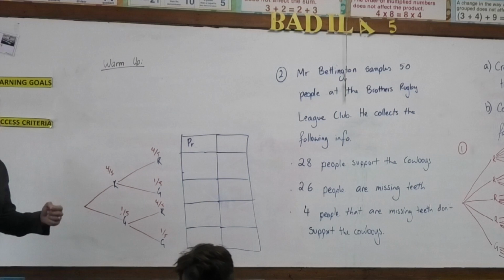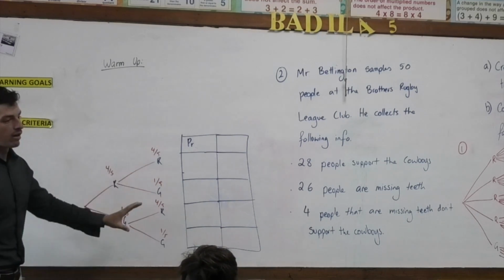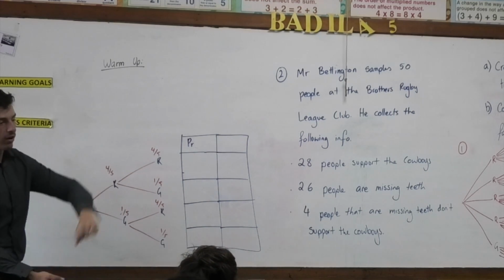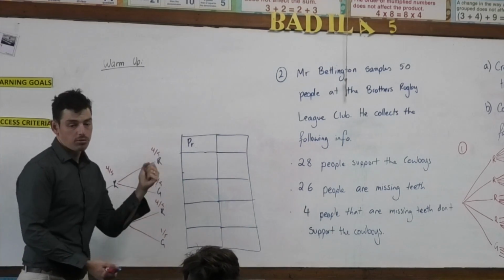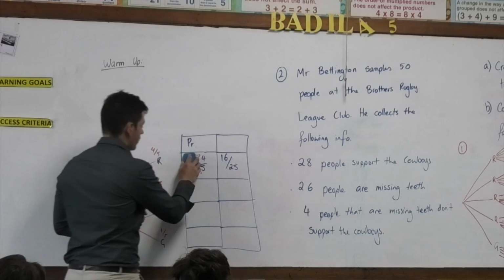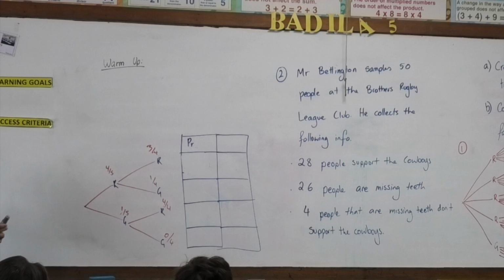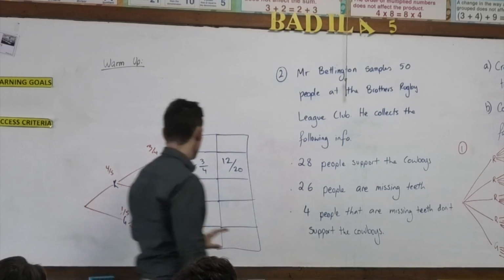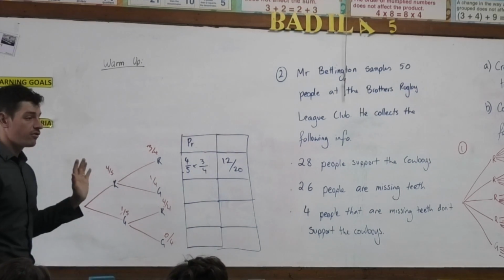Simplified Tree Diagrams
This video is about Simplified Tree Diagrams